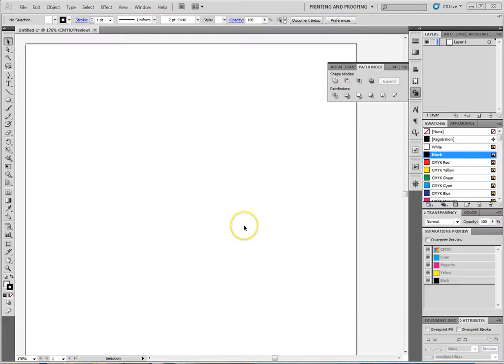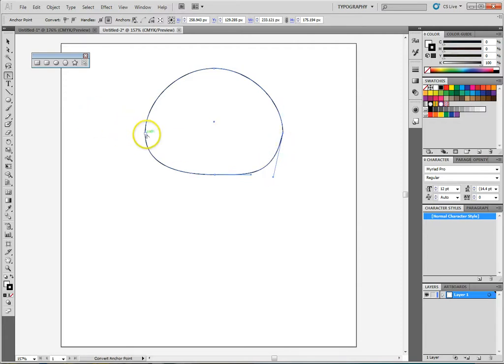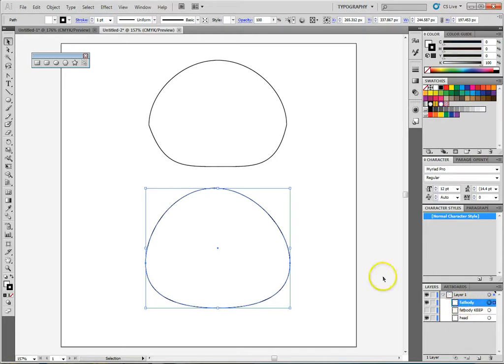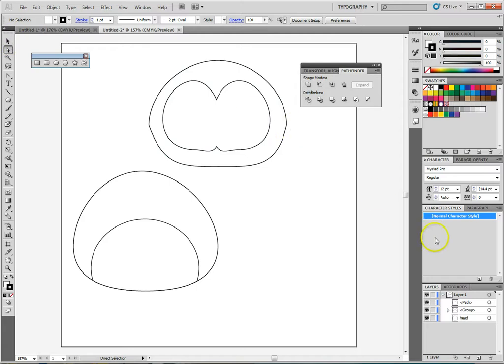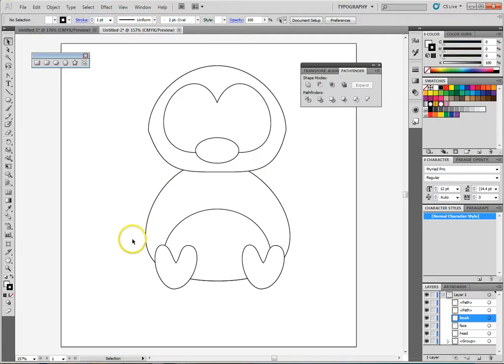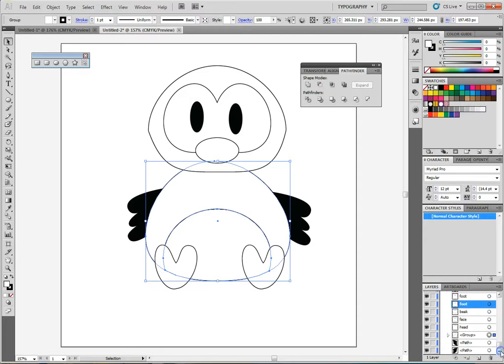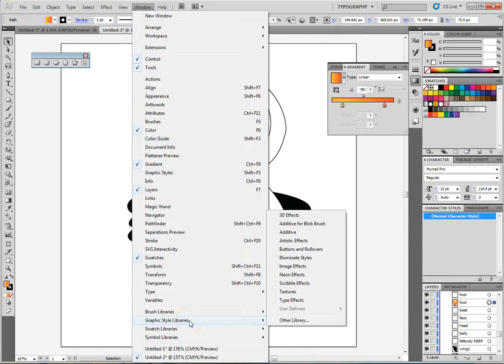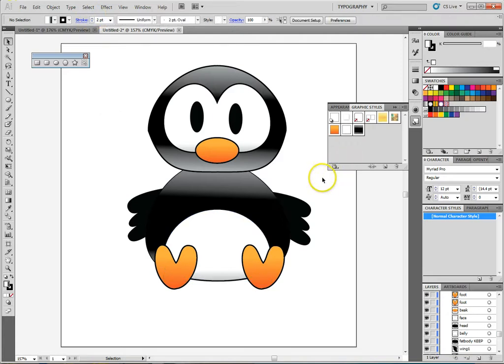Adobe Illustrator Penguin Practice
JHS Multimedia class